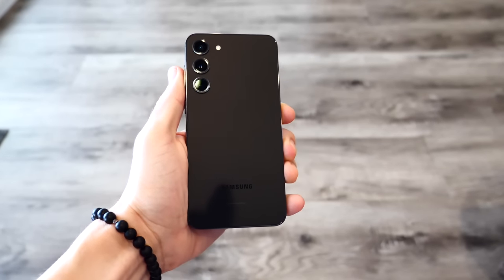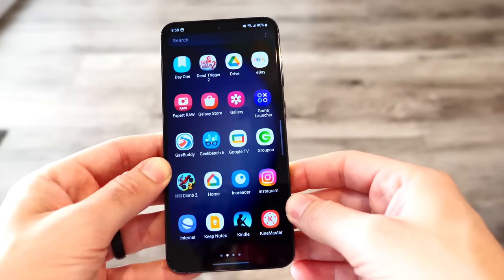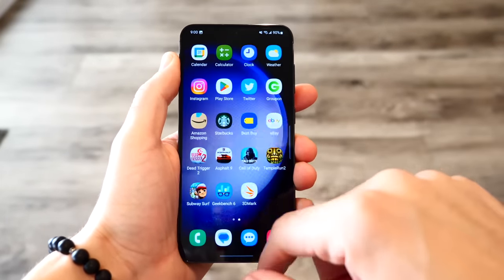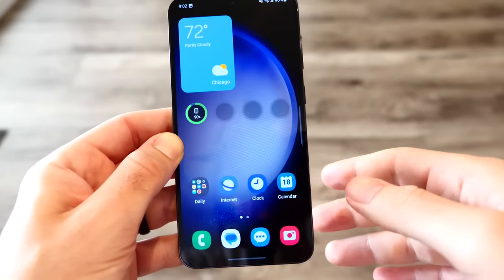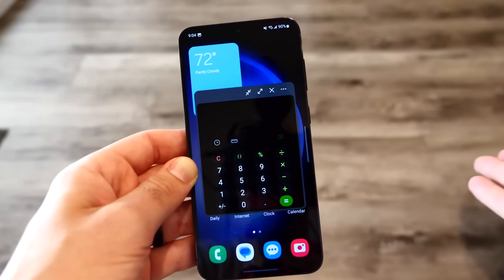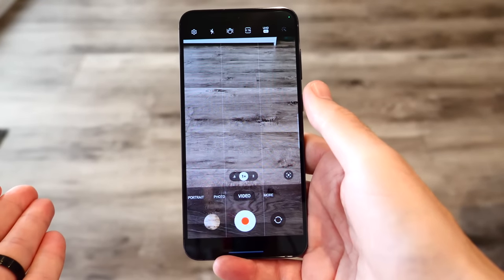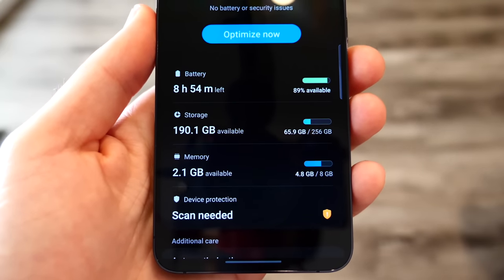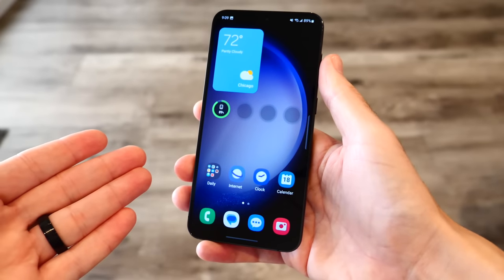Galaxy S23 Plus 4 Months Later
Galaxy S23 Plus 4 Months Later -Hello all and welcome to this Galaxy S23 Plus 4 Months Later experience video. In this video, we discuss the Samsung Galaxy S23 Plus after 4 months and if this is a phone that you should consider buying at this point. Samsung Galaxy S23 Plus features a 6.6" Dynamic AMOLED 2X FHD Flat Screen, 120HZ Adaptive Refresh Rate, 4700 mAH batter, Super Fast Charging up to 25W, up to 8GB of ram/256GB of storage, Triple Rear Camera with up to 50MP and 30X space zoom, Ultrasonic Fingerprint, Face Recognition, 5G and comes with Android 13 and One UI 5.1 right out of the box! If you have ordered or plan on ordering Galaxy S23 Plus, please consider sharing your thoughts with the community down below in the comment section of this video!